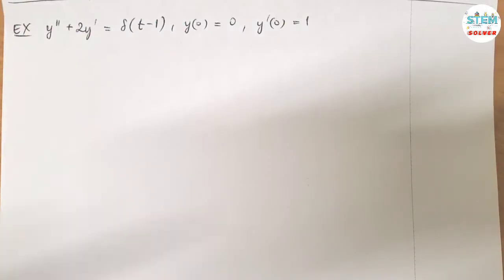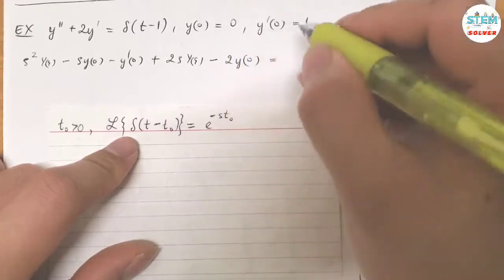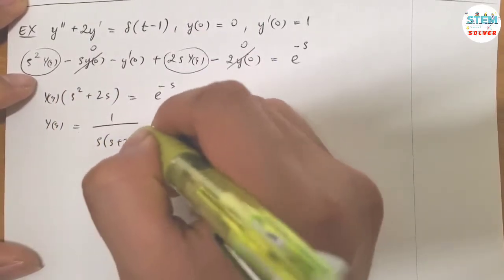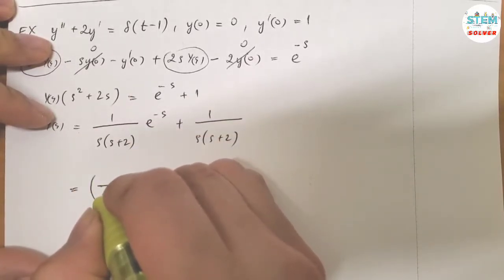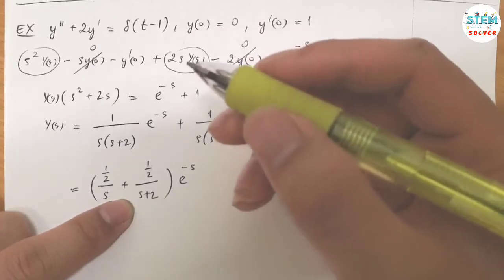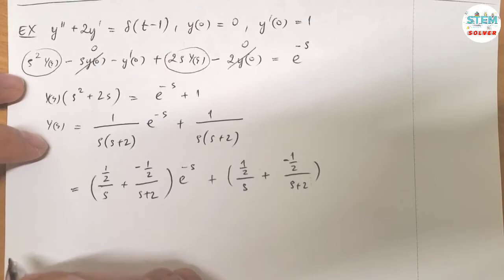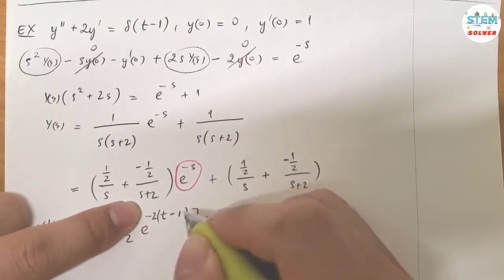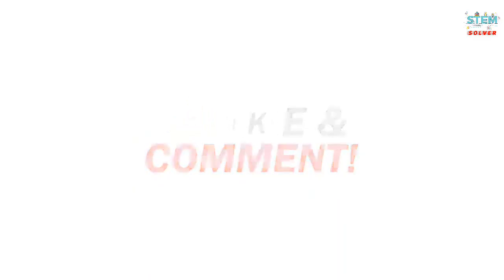7.5-7 Use Laplace Transform to solve IVP y''+2y=delta(t-1), y(0)=0, y'(0)=1 | DE